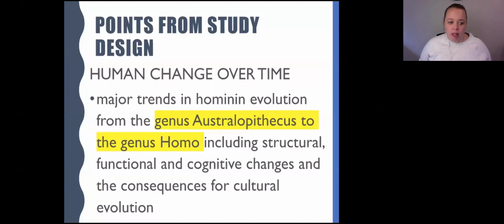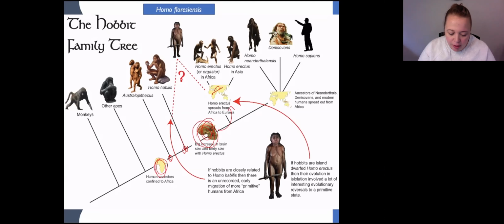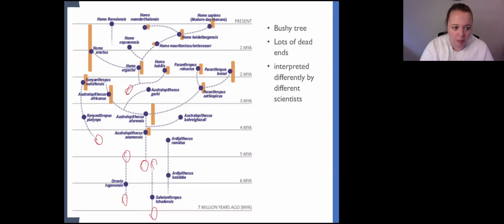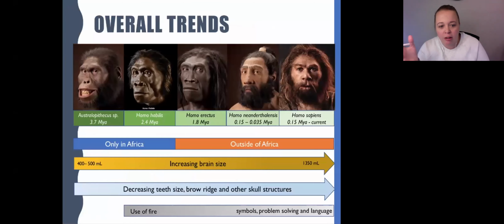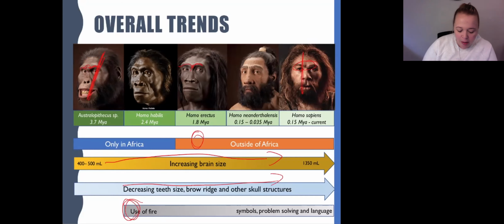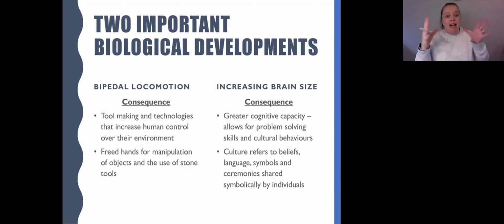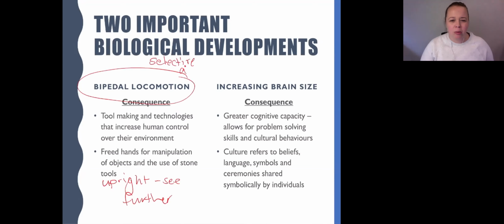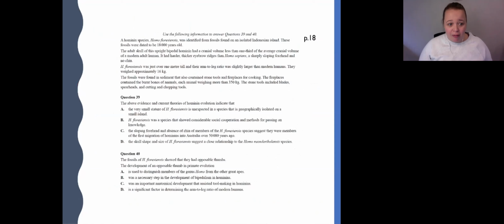4.1.4h Significance of hominin trends